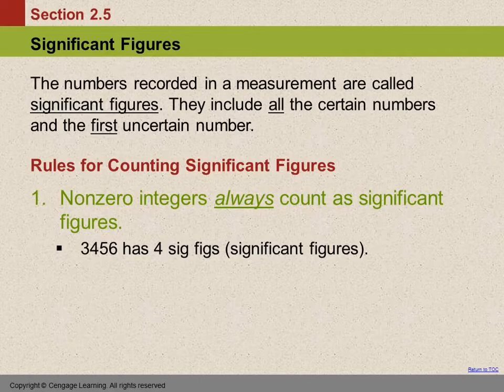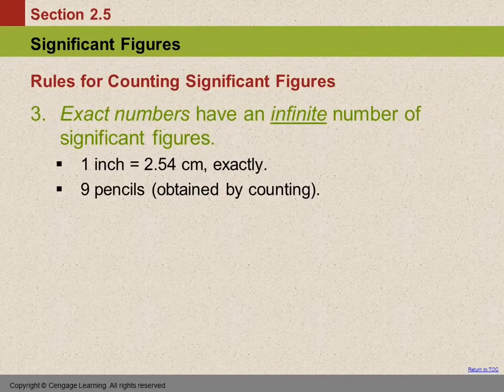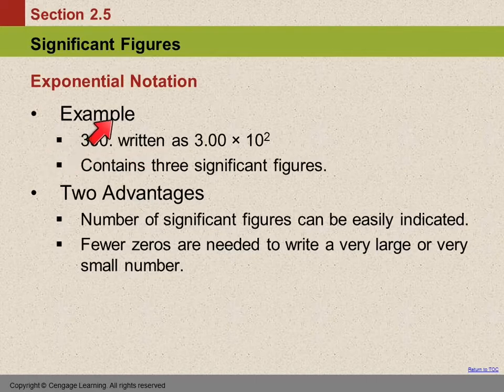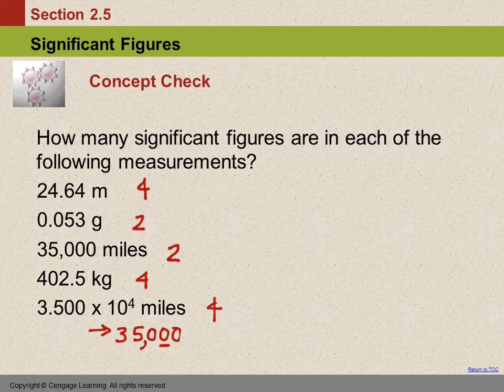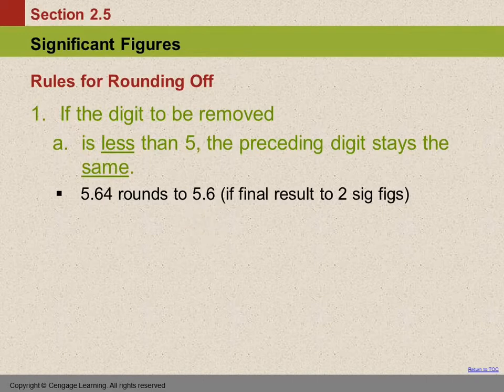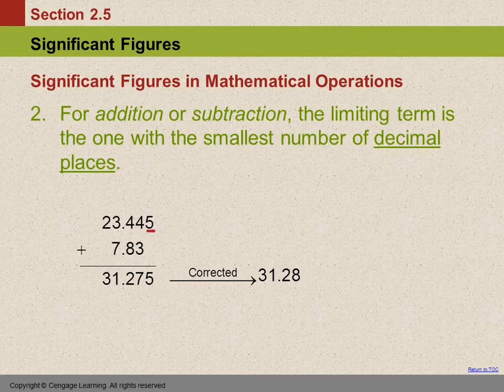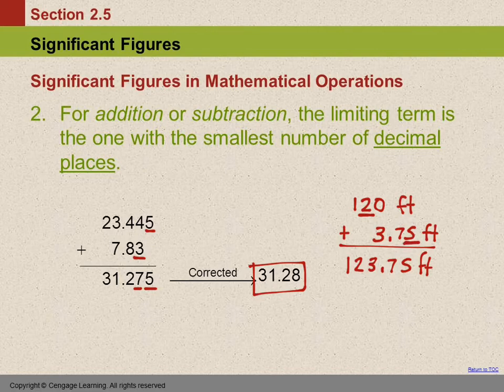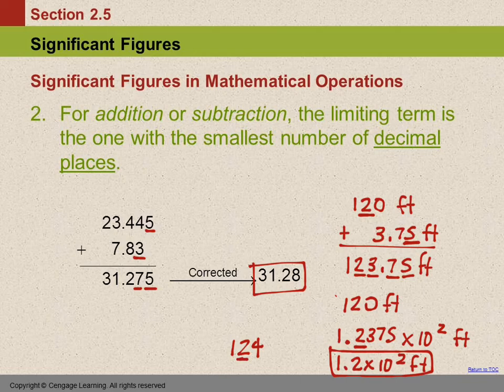10 2.5 Significant Figures